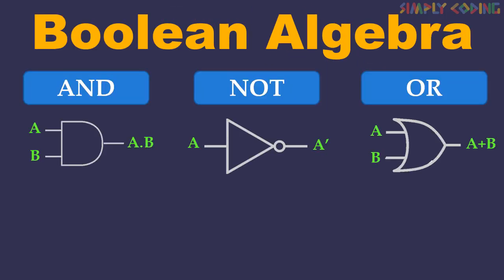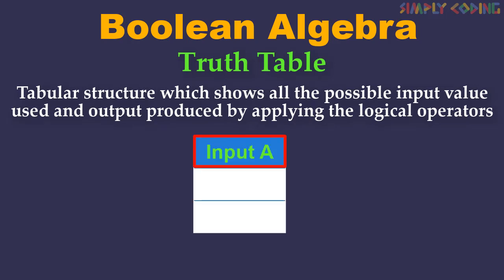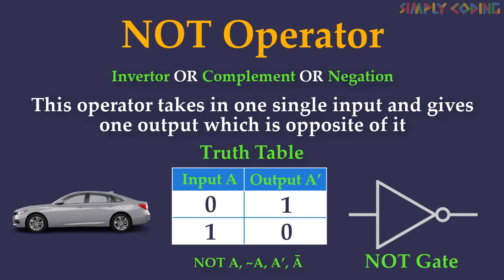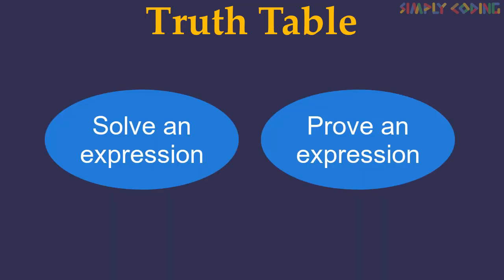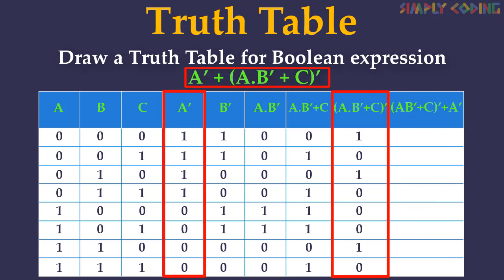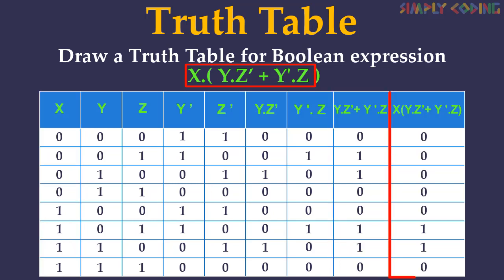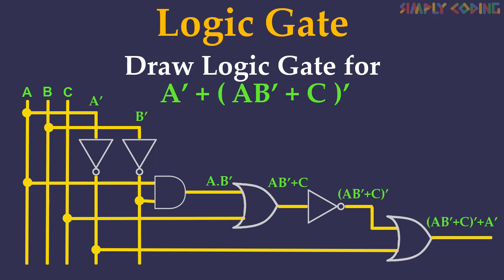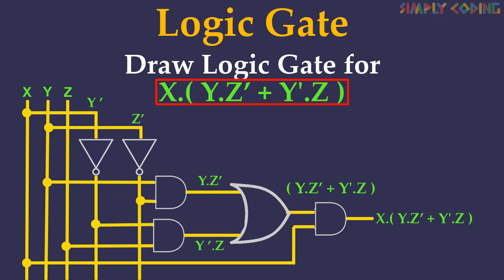Logic Gates and Truth Tables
This video covers explanation of Boolean algebra and how to solve Truth Table and Logic Gates Problems.

00:00 What is Boolean Algebra
02:28 What are Truth Tables
03:38 Logical NOT Operator
05:00 Logical OR Operator
06:25 Logical AND Operator
08:10 Practice Questions on how to draw Truth Table for Boolean Expressions
13:11 Prove De Morgan’s Theorem using Truth Table
15:01 Practice Questions on how Logic Gates for Boolean Expressions